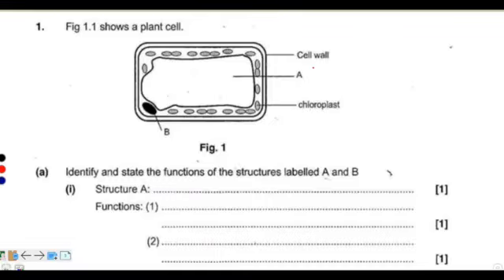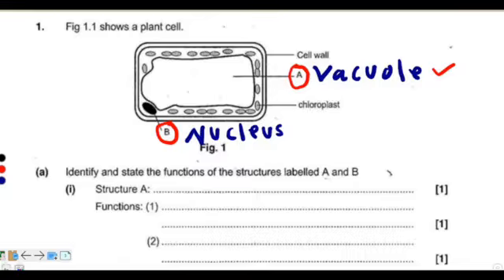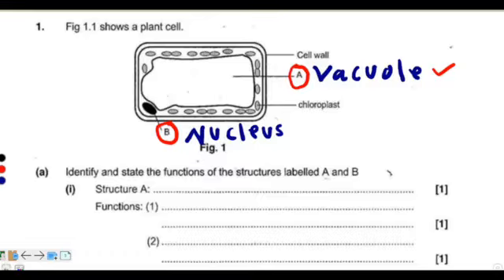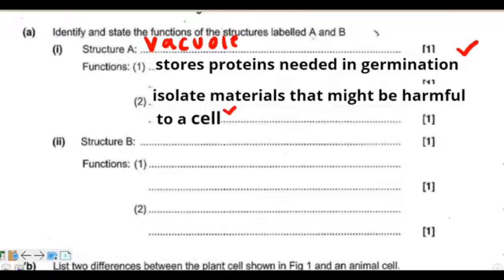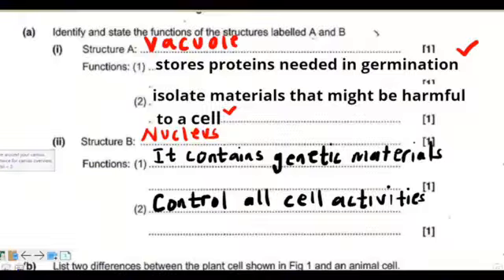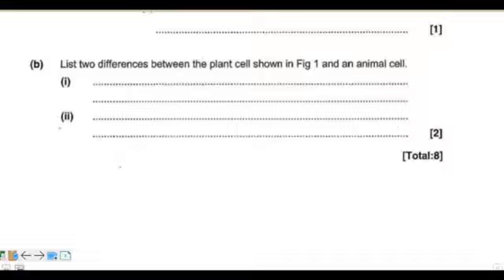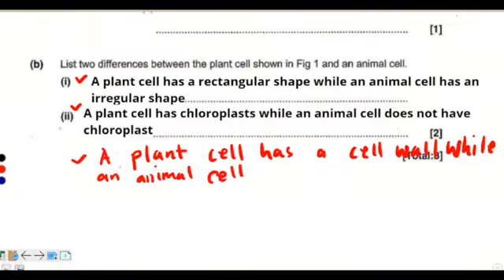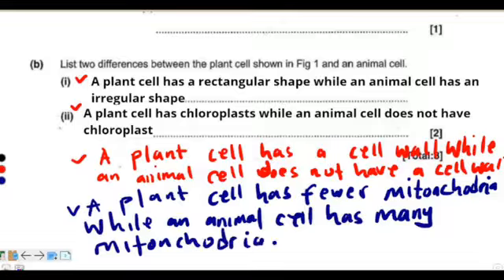PLANTS AND ANIMAL CELL: QUESTIONS AND ANSWERS PART 2